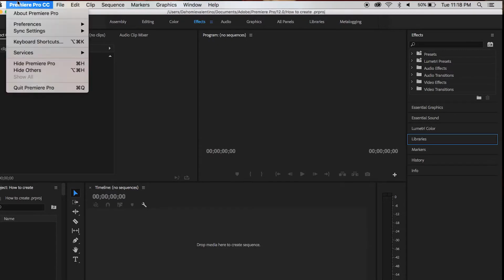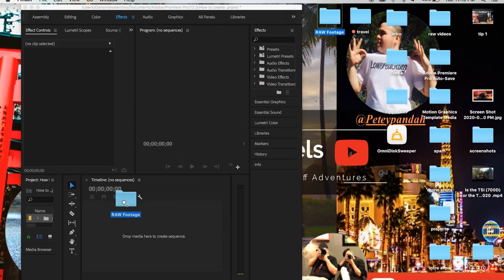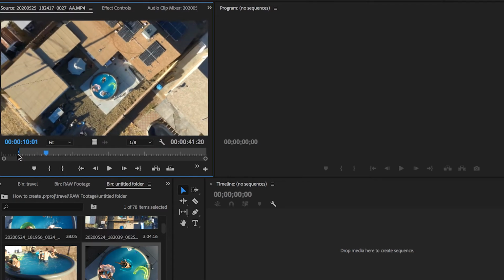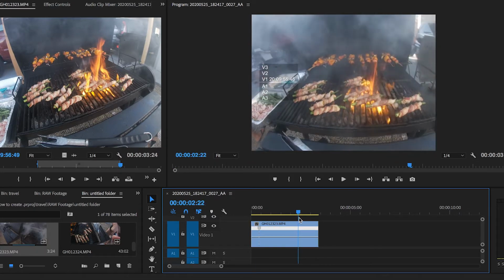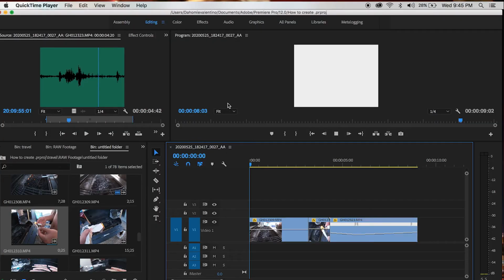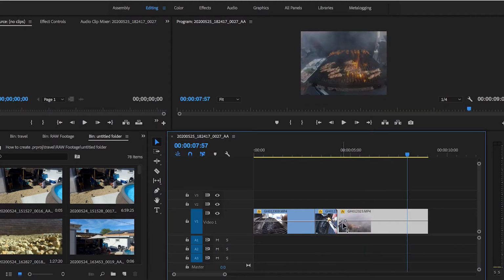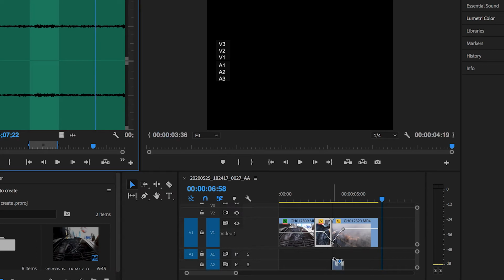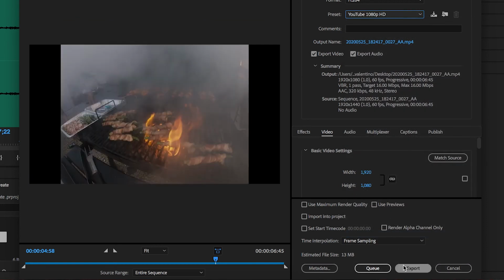10 Best Tips And Tricks | Premiere Pro Beginners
10 Best Tips And Tricks | Premiere Pro Beginners
Openly Left Everything, Kicking off Adventure! Check out the latest Tutorial of Adobe Premiere Pro! Top 10 Tips and Tricks for a Beginner in 2020!
You can become a swift fast editor/content creator within minutes!
Join Valentino as he provides you a tutorial of basic how to editing in adobe premiere pro cc 2020